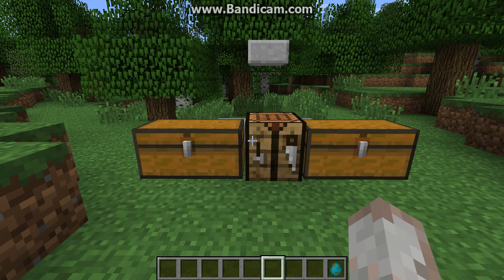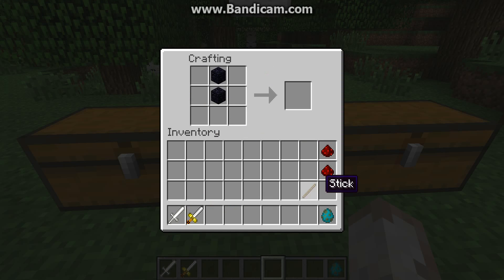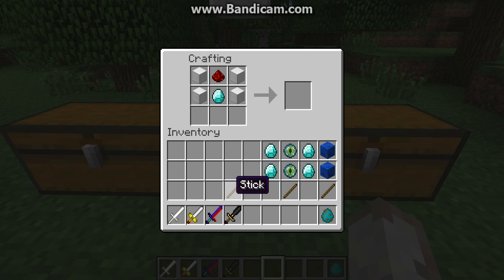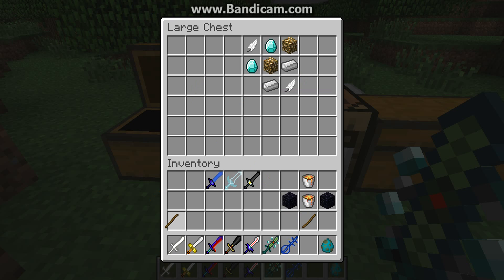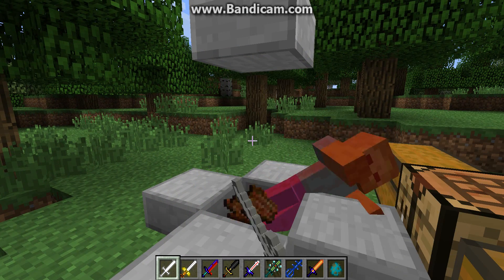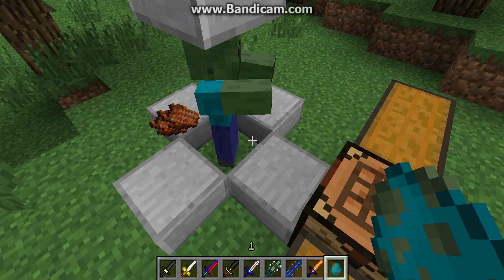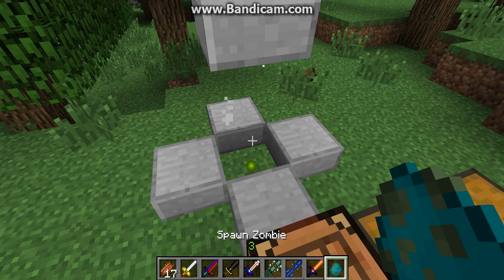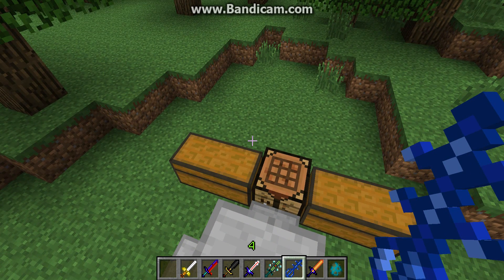The More Swords Mod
In this mod there are more swords.(of course the name gave it away!)We will show you how to build these swords and test them. (At the end Medladawn said "What mod should we do next, please put it in the description." He meant put it in the comments.

Minecraft The More Swords Mod

Tags: Medladawn Raiden M.R.E. Skyrim Ginger Execution episode one Part Pc dragon born #1 series Entertainment xbox ps3 two player video games diary portal 2 Portal peabody Chel robot turret 3 portals portal gun minecraft dungeon zombie mine craft skeleton ender man mod showcase show case mojang traps Shu spawner cobblestone build Mod Showcase: The New Dungeons Mod The Adventure KIt Mod Tent lantern grappling hook rope headset mining adventure kit mod compass extended sword map crafting table eren double minecraft mod morph mod the creeper transform spor turn into anything mod kill awsome channel into our evil potato gmod garrys mod !! potato tater mashed trouble in terrorist town coll ttt_minecraft